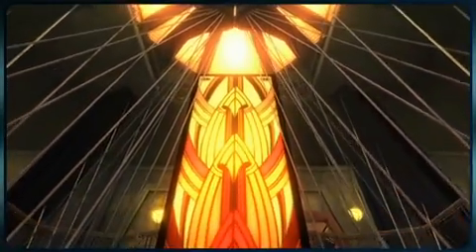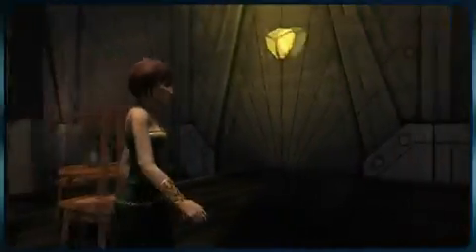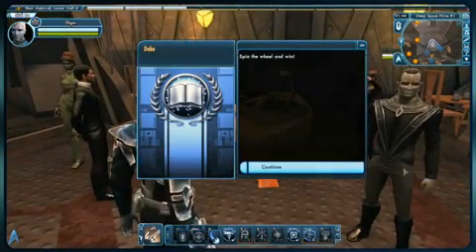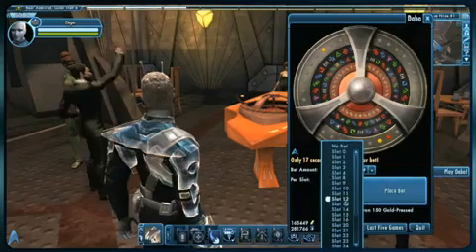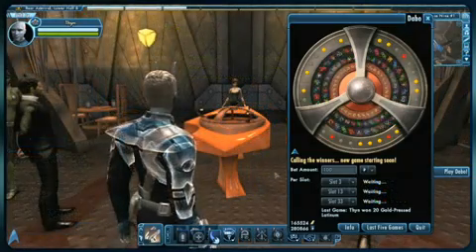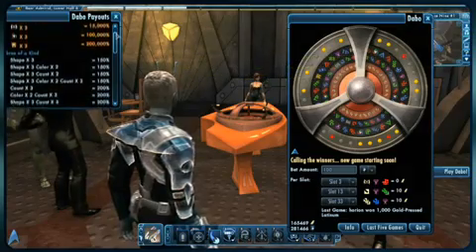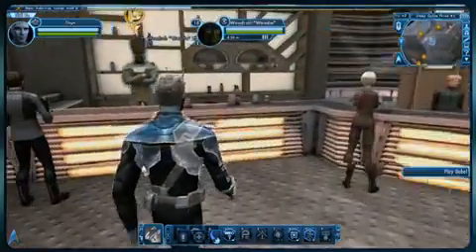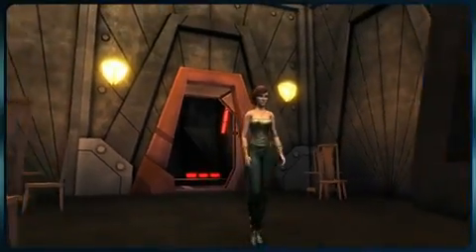Star Trek Online: Tips & Tricks Dabo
Release date: NA February 2, 2010 EU February 5, 2010
Platform: Microsoft Windows
Developer: Cryptic Studios